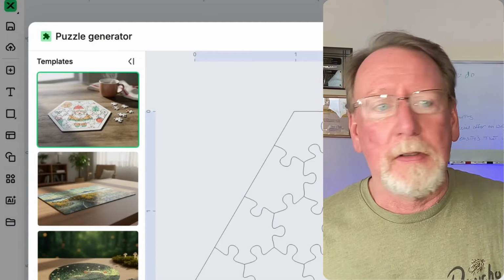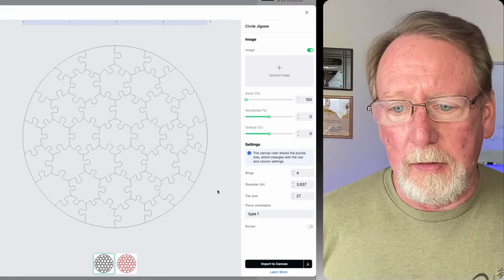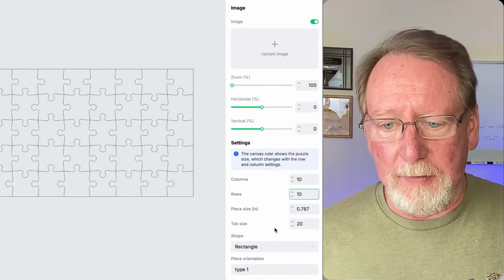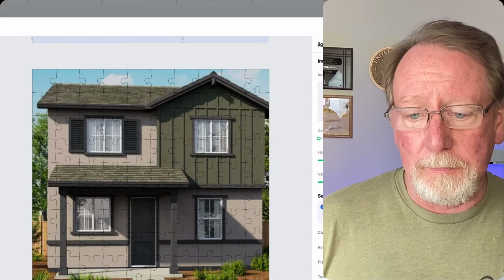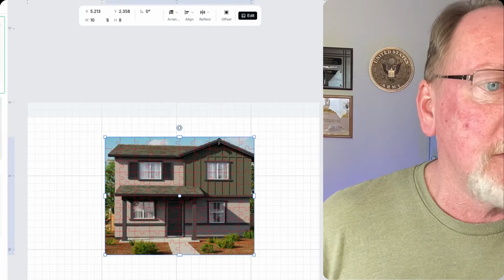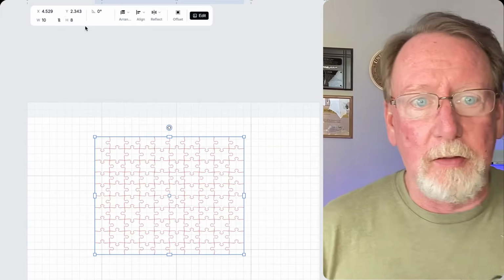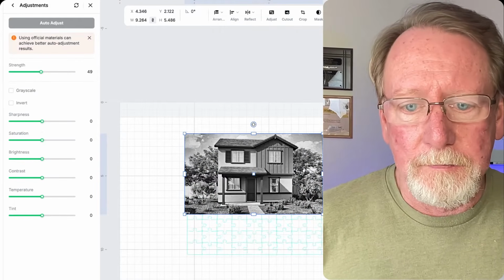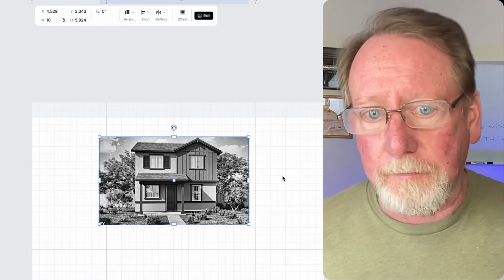How I Make Custom Photo Puzzles in xTool Studio 2 Methods + What to Avoid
In this video, I walk you through two different ways to create custom photo puzzles in xTool Studio — and explain why one method gives you far more control than the other.

I use these puzzles regularly for realtors, gifts, and custom orders, and while xTool Studio’s built-in puzzle generator is powerful, there’s one approach I personally avoid and another I rely on every time.

You’ll see:
- How to use the Puzzle Generator in xTool Studio
- Different puzzle shapes and layout options
- Why importing images after creating the puzzle gives better results
- How to control puzzle size without distorting your image
- The exact setup I use for basswood puzzle engraving

If you’re making puzzles for clients, weddings, realtors, or gifts — this workflow will save you time and frustration.

If you have questions about puzzles, lasers, or xTool Studio in general, drop them in the comments. If I can help, I will.